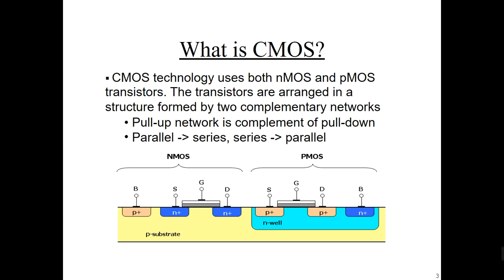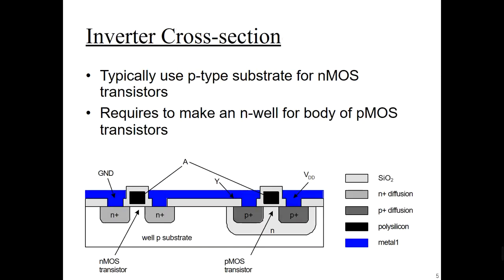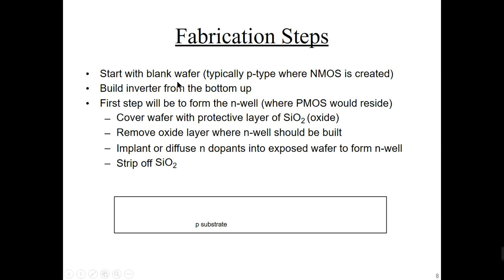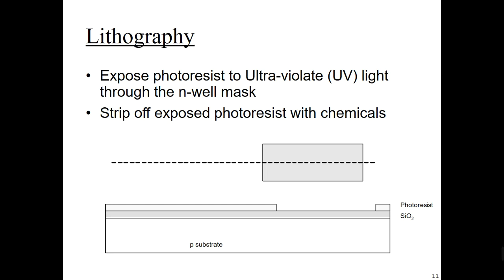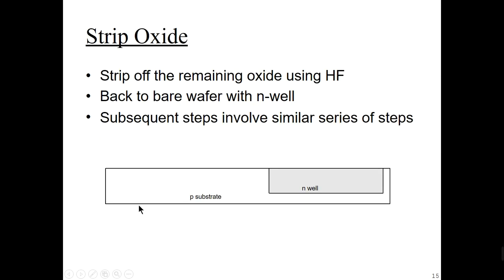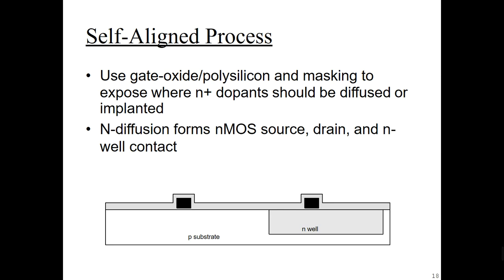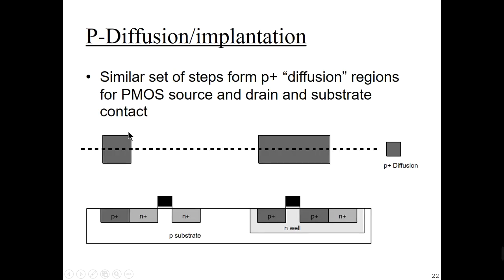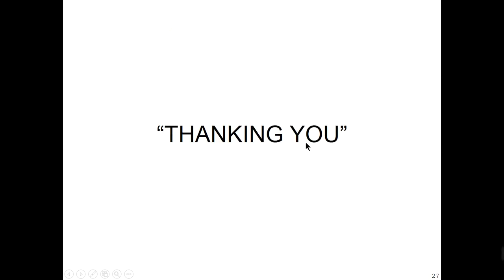CMOS Fabrication Process